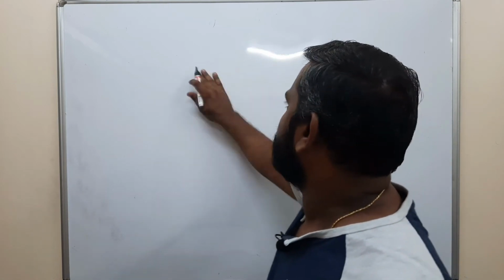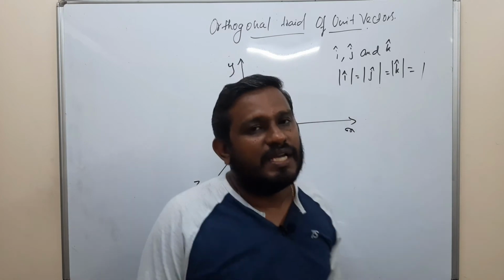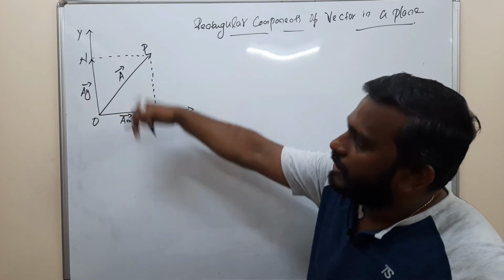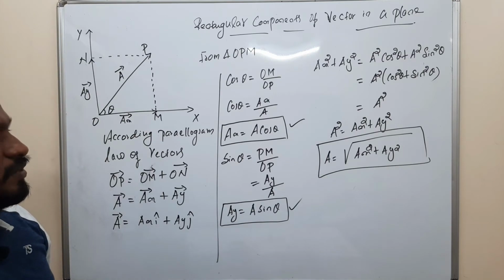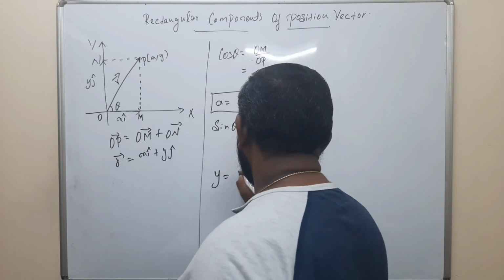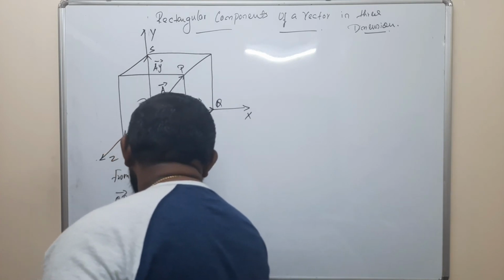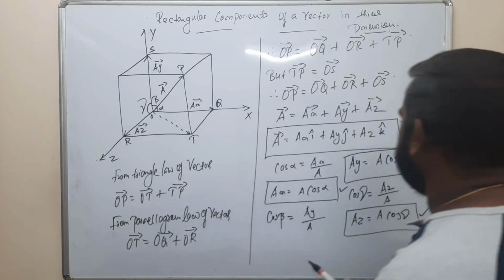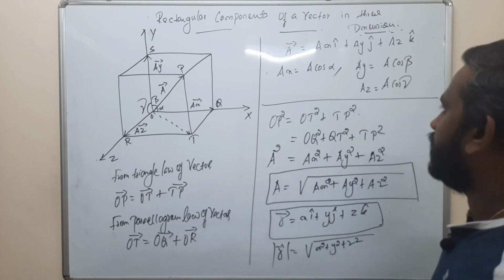RESOLUTION OF VECTORS|CONCEPTS|MOTION IN A PLANE|JEE MAINS|NEET|AIIMS|BOARD EXAMS|ENGLISH LECTURE